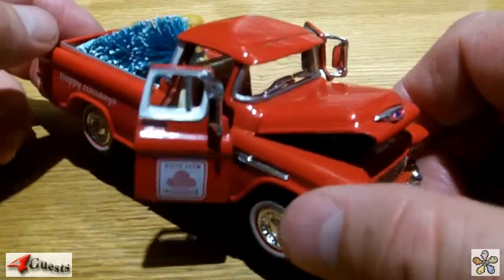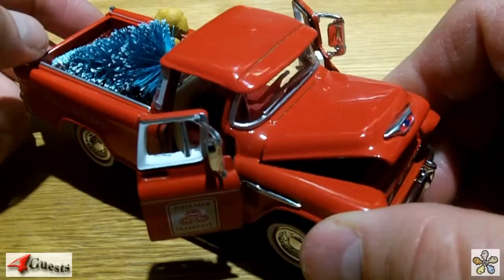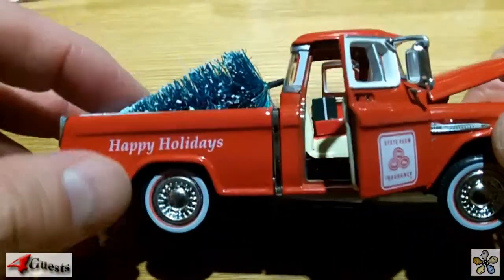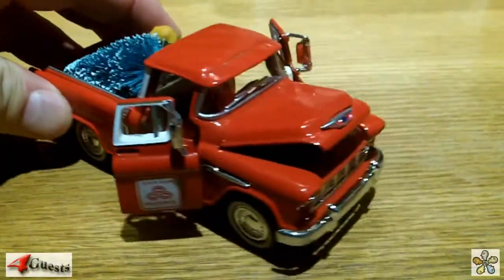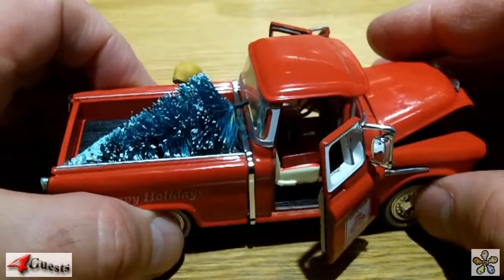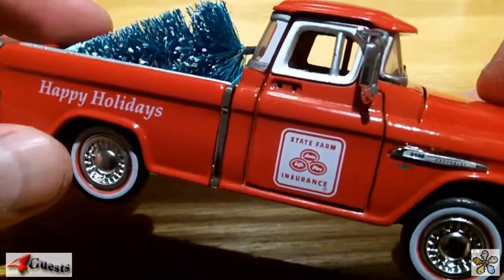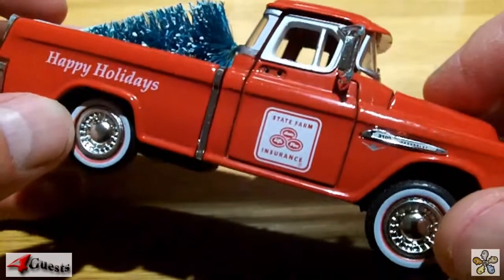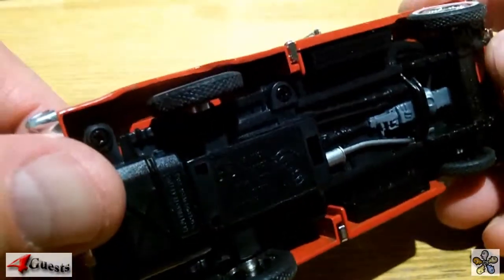Diecast Truck, 1955 Chevy Cameo Pickup, State Farm Insurance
Crown Premiums Limited Edition 1:38 scale, die cast 1955 Chevrolet Cameo Pick-up truck (color red), State Farm branding, Holidays themed, Christmas tree and dog in the back, present in the seat.  Thrift store find.  You can find Crown Premiums at their website address They've been making diecast auto replicas since 1981.

This is high definition [HD] video footage for Youtube.

Peace,